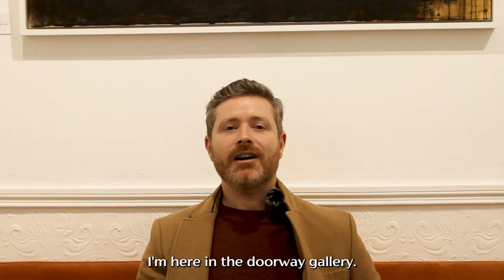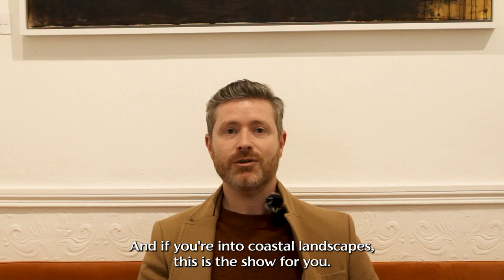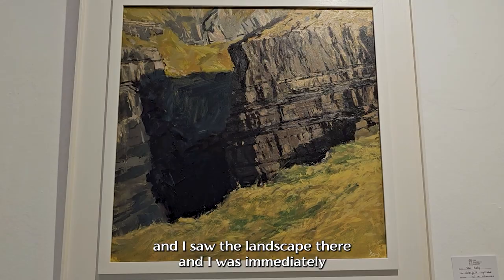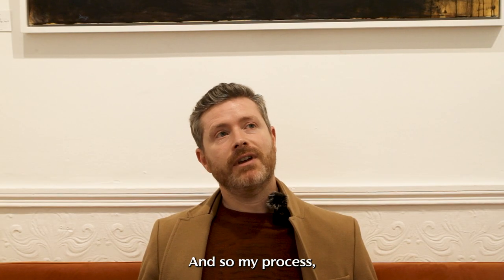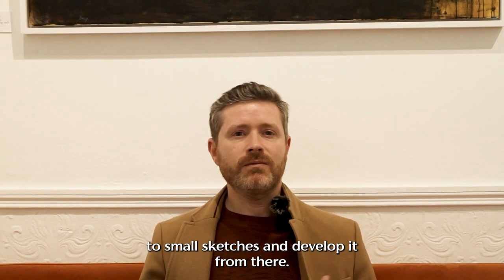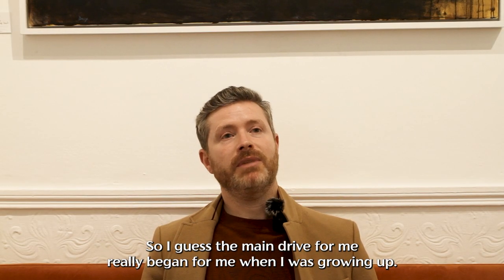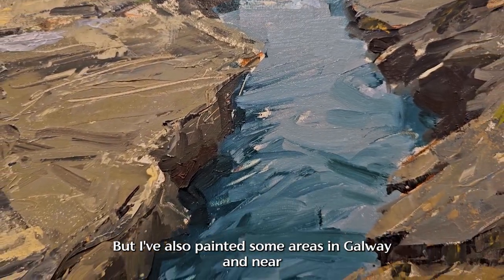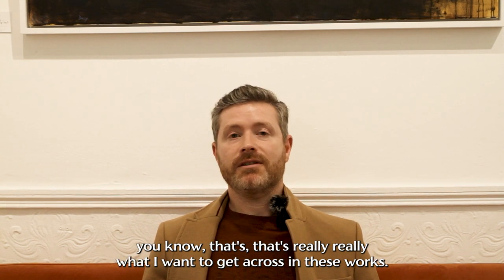Ivan Daly at The Doorway Gallery